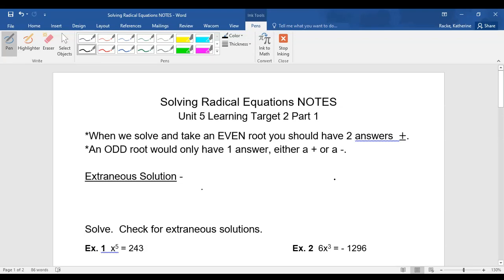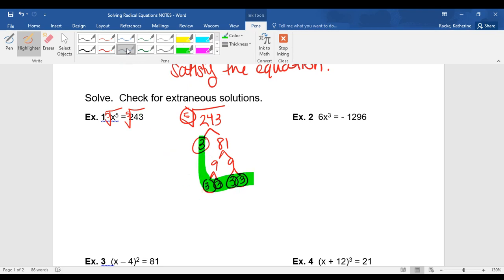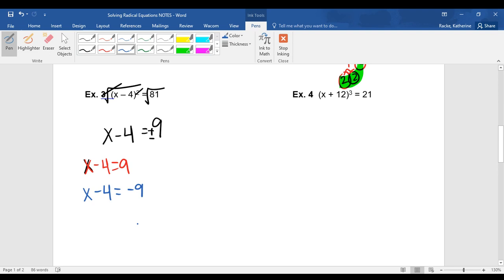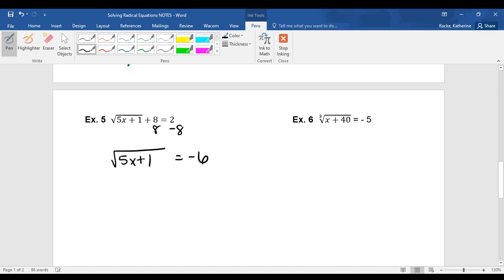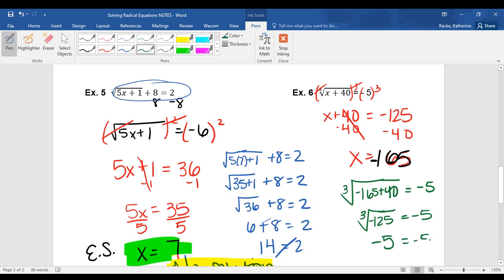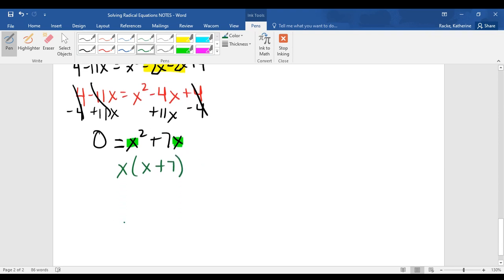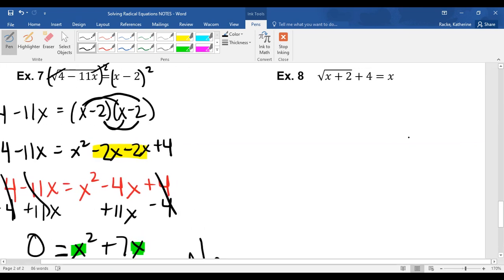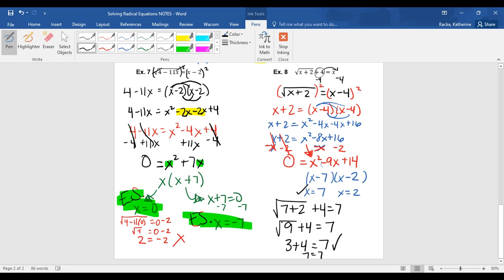LT5.2 Solving Radical Equations 3.11.21